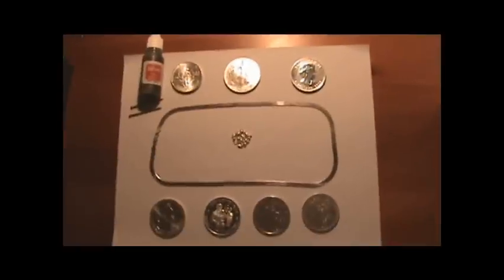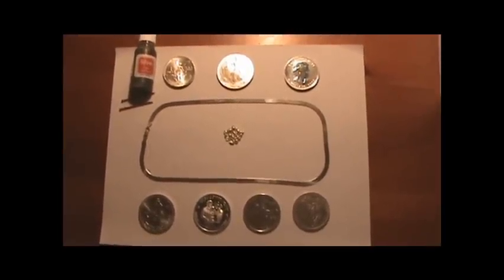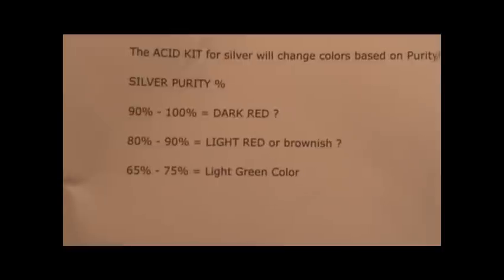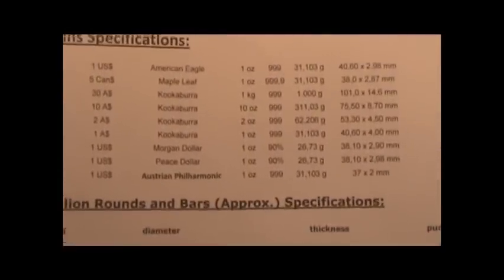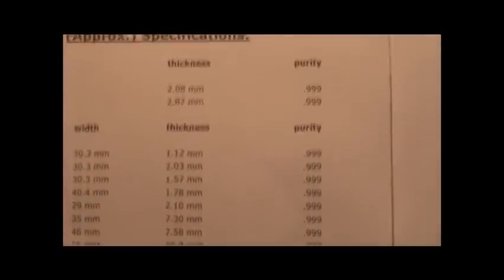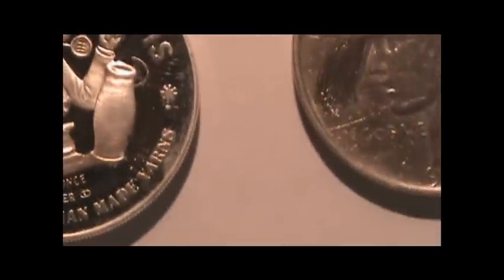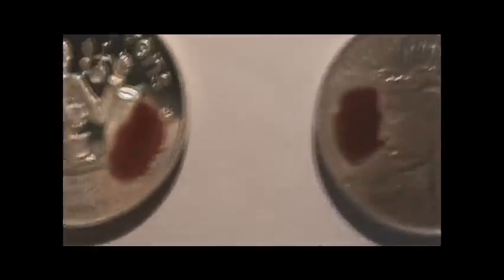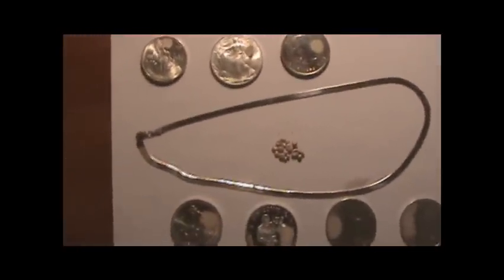Silver purity test.wmv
Testing silver rounds and coins for the silver purity content, using acid to determine if the silver percentage content or to determine  real or fake, American eagle, maple leaf, englahard, etc.